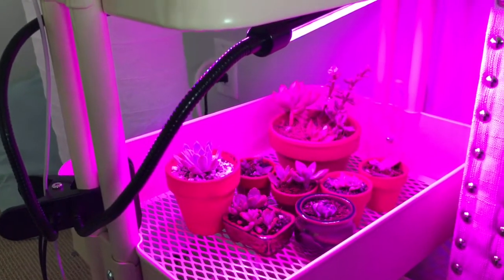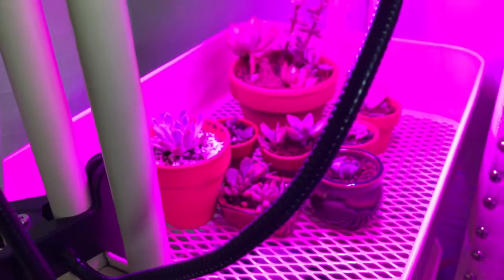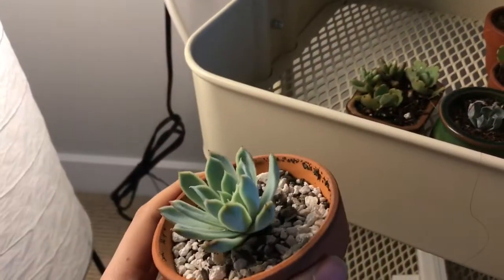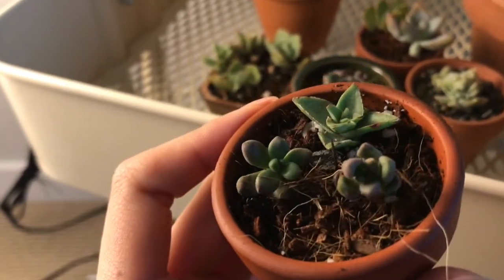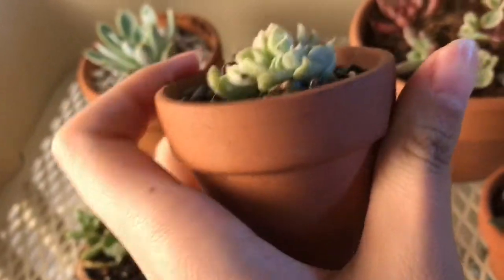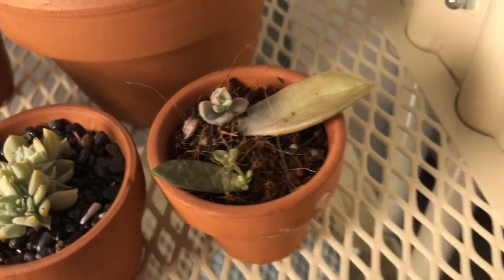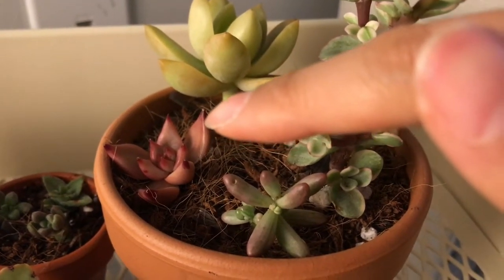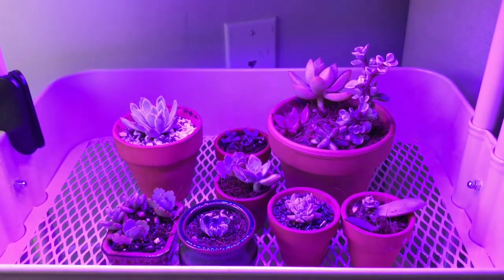New Growing Lights Test On Succulents Part 1